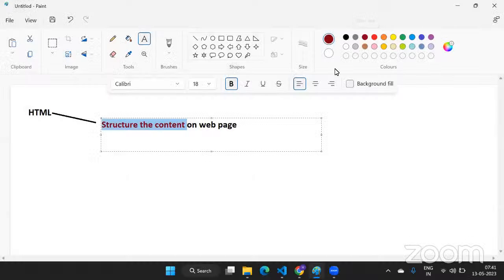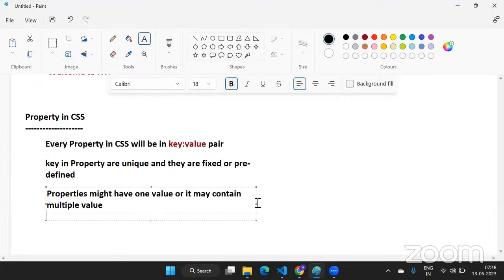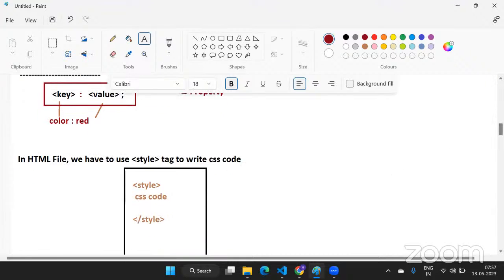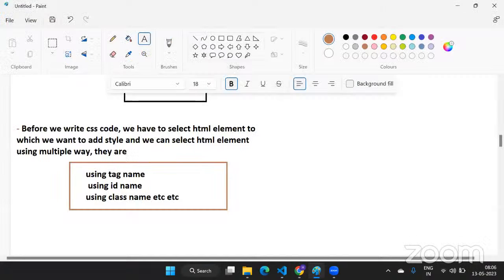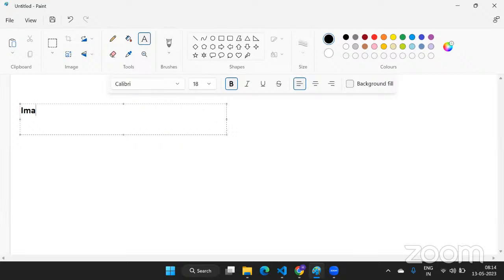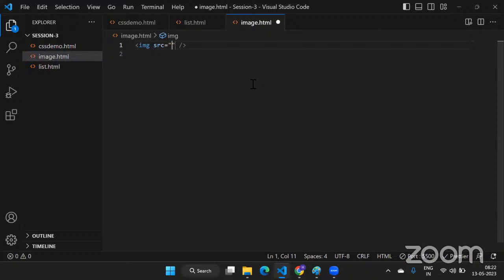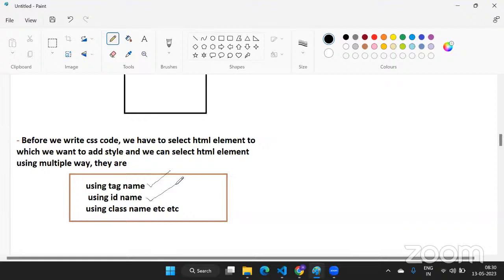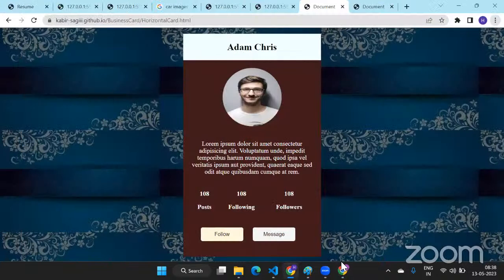UI Fullstack | Session - 3 | Ashok IT.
🎈 Live Coding
  🎈 Real-time Environment
  🎈 Class Notes